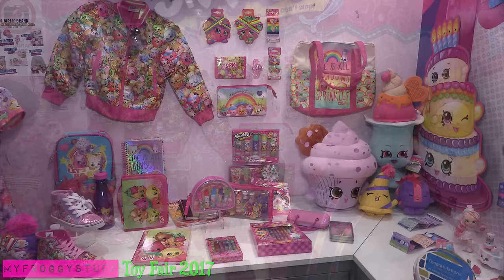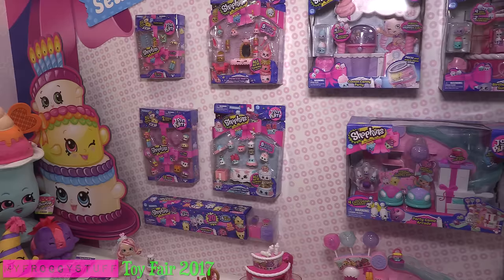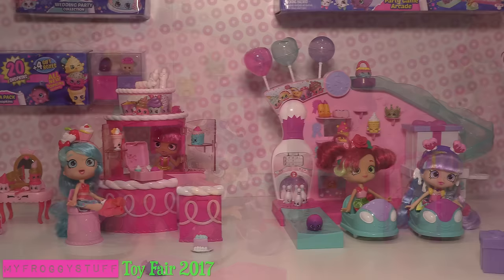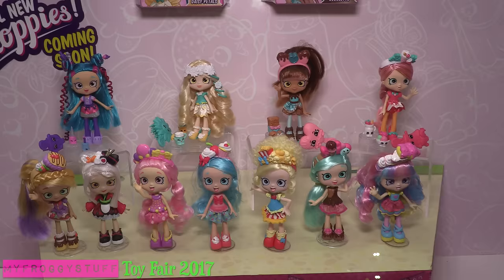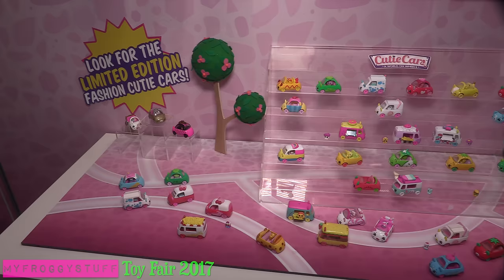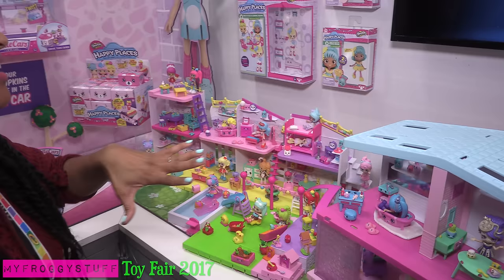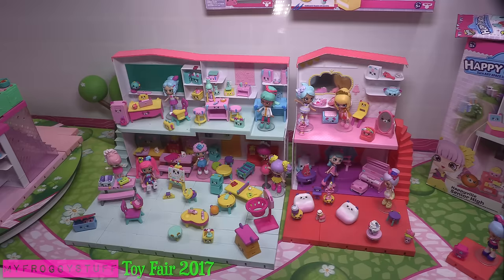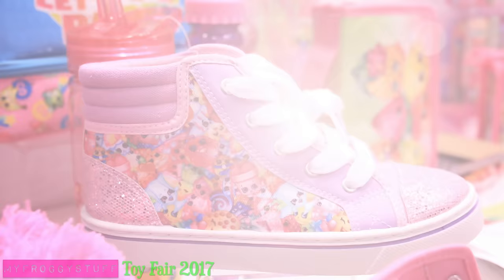FIRST LOOK- Shopkins Shoppies | Topkins | Cutie Cars | Happy Places | Lil Shoppies - 4K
by request: We've got ALL your Shopkins FIRST LOOKS here in one video! ... See whats new and coming new on the Shopkins World, all new Shoppies, Lil Shoppies, Cutie Cars, Topkins and Playsets!